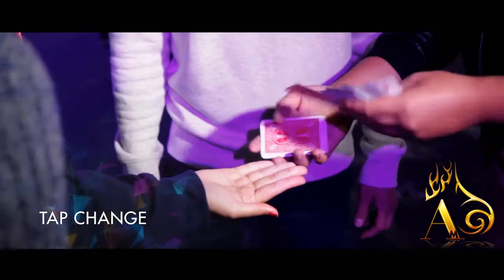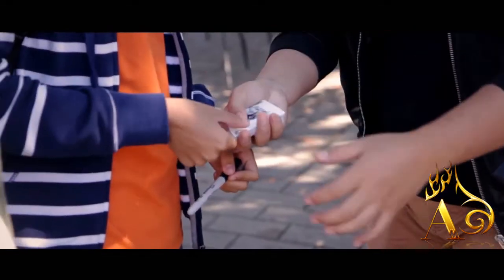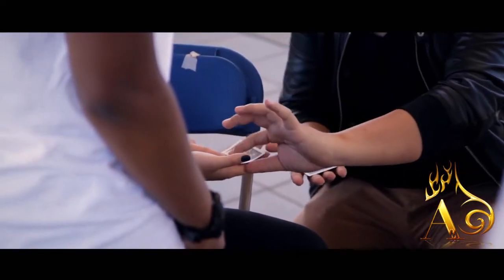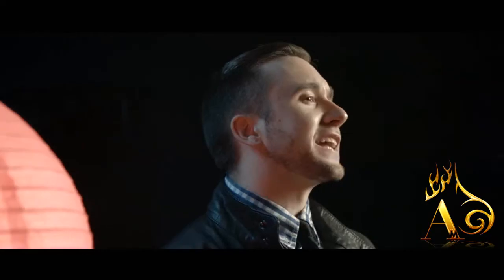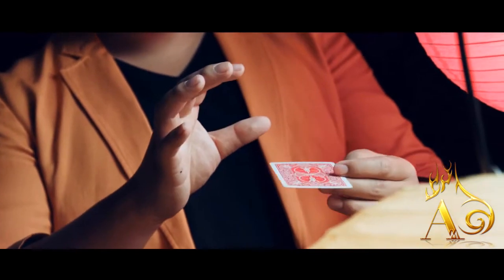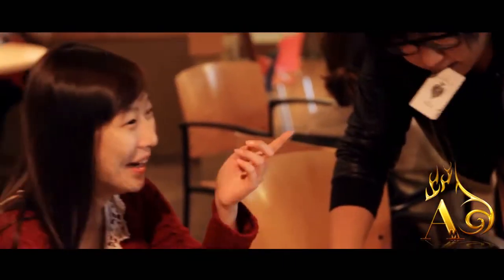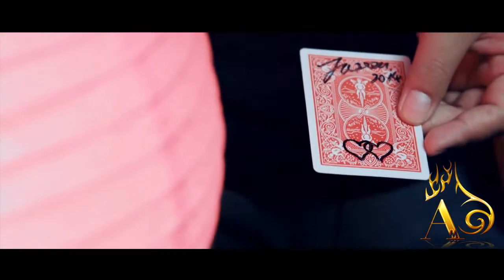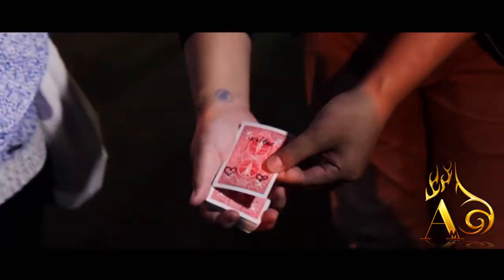Pasteboard: SansMinds Workers' Series (DVD and Gimmick) - DVD at AlbericoMagic.com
¿Quieres aprender un increíble TRUCO de MAGIA GRATIS?

¡Realizamos ENVÍO GRATIS a todo el mundo!